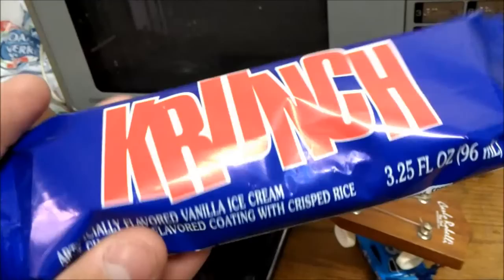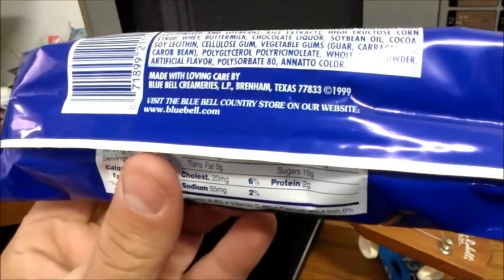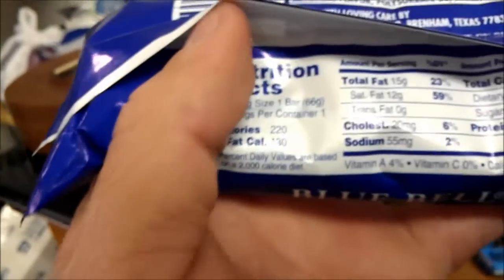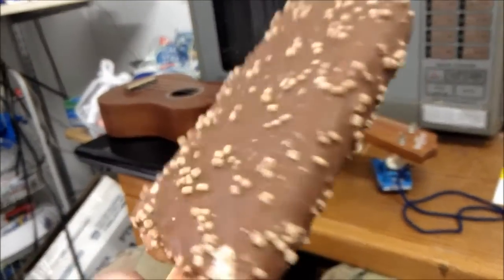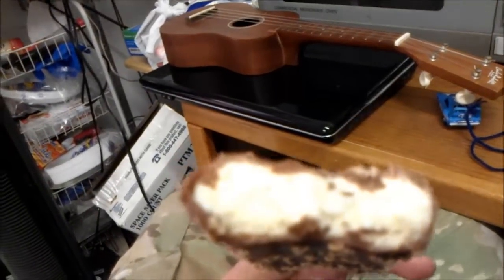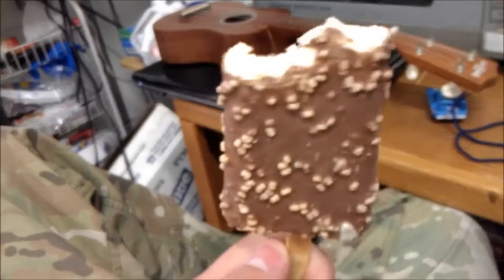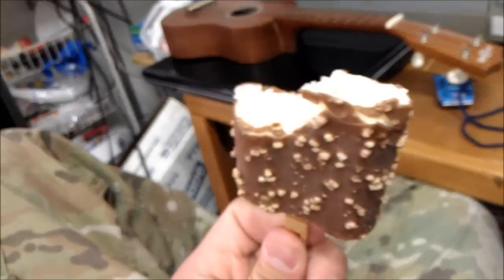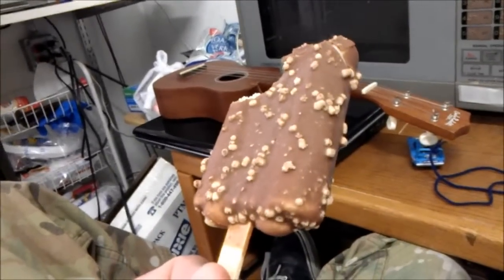Blue Bell Krunch Bar Review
Mayor tries another bar